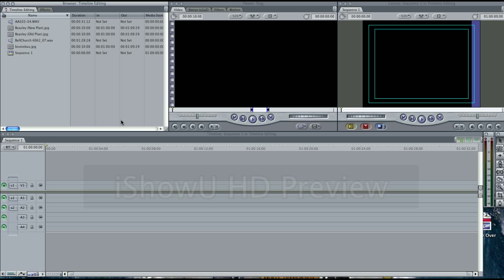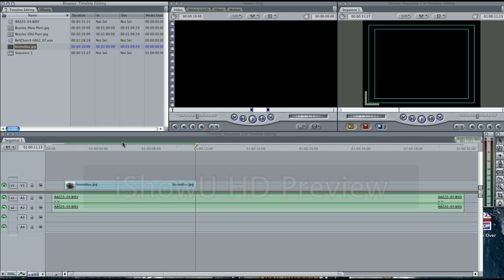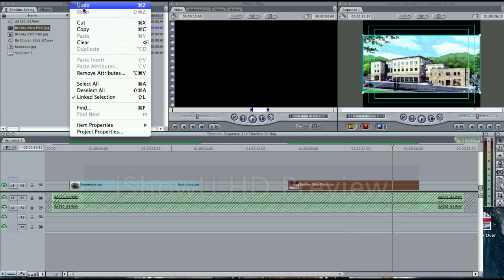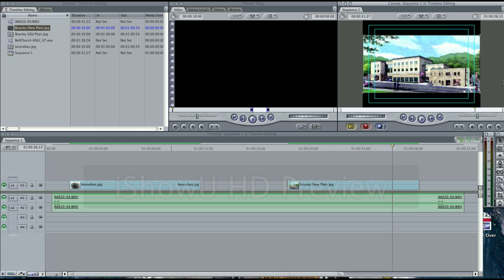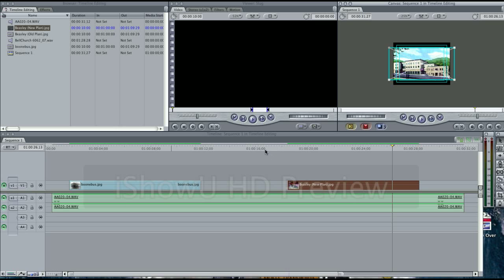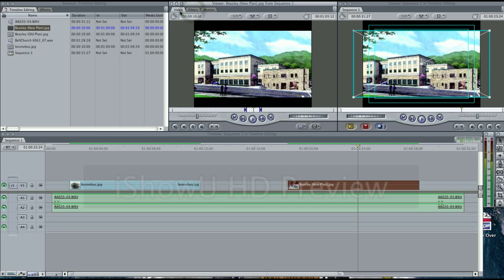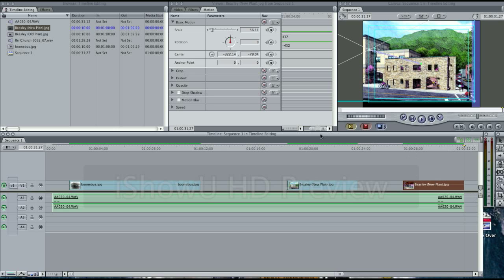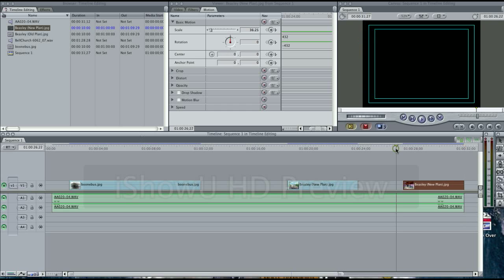Final Cut Pro - Timeline Rendering Tutorial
This tutorial shows you how and why you need to Render items in your project in Final Cut Pro